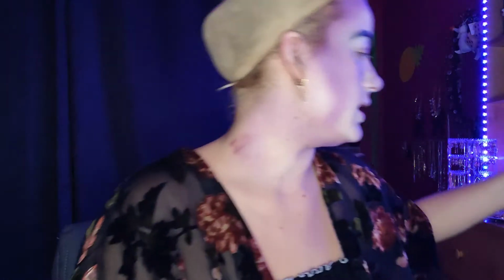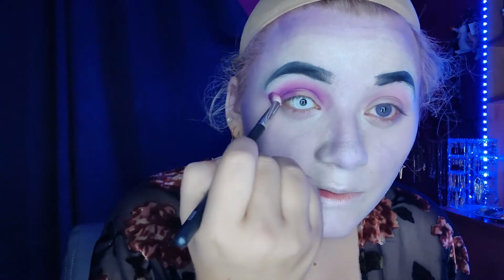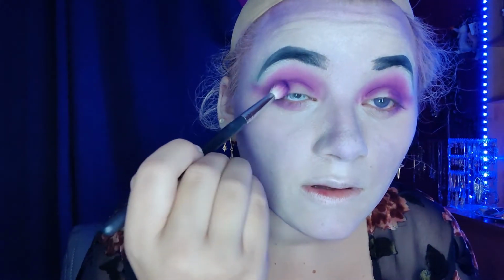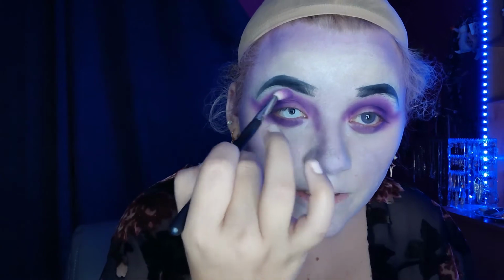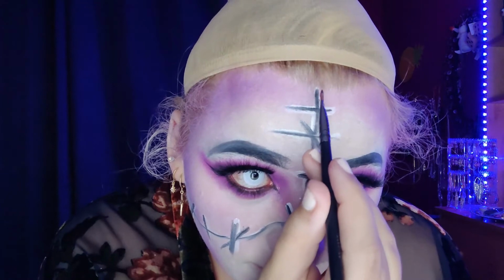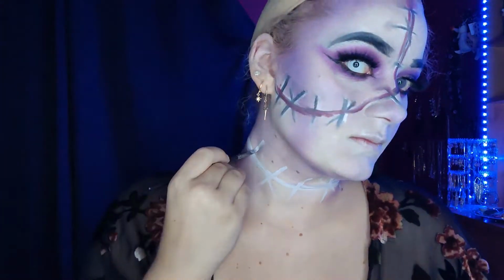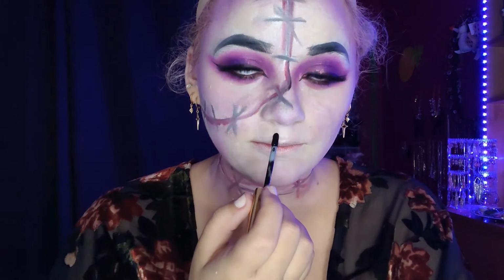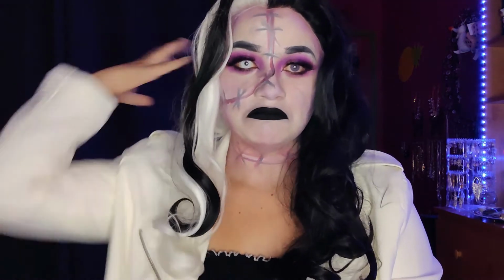BRIDE OF FRANKENSTEIN MAKEUP TUTORIAL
Thank you guys so much for watching this week’s video!  I had such a blast filming this video, it always feels great filming these videos for you guys! This was such a fun experience and I’m so happy to end the Halloween series with this video! But that doesn’t mean there won’t be anymore, monsters, or gore on this channel. Trust me there will be more! What did you guys think of the video?
❤️Any challenges you want me to try??!! ❤️

I love and appreciate you guys so much! Stay positive and stay safe during these crazy times!

🎃HAPPY HALLOWEEN🎃